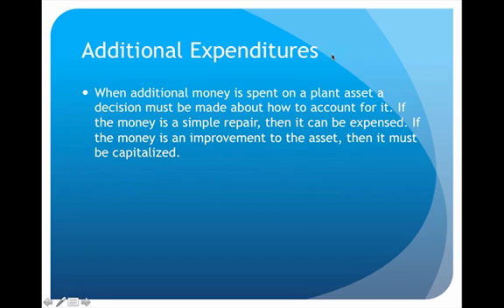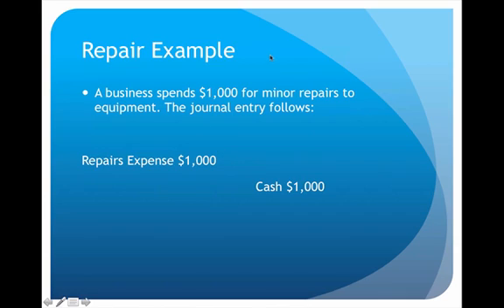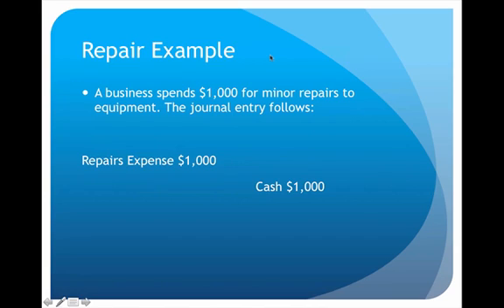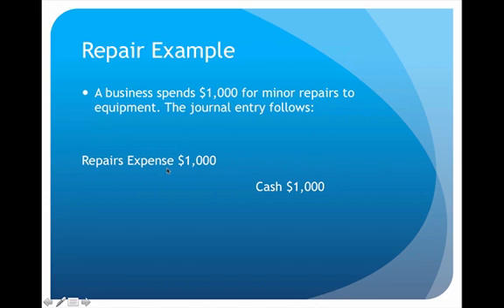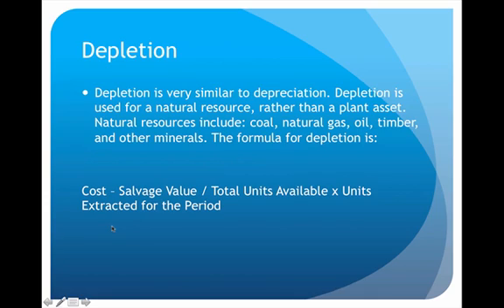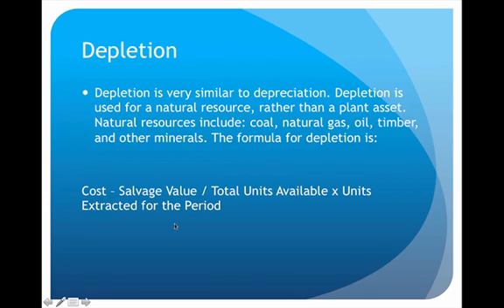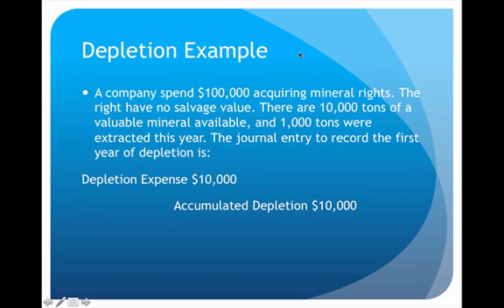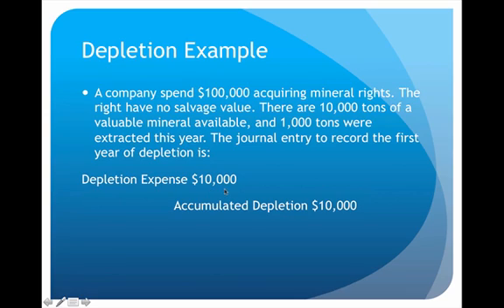Depreciation and Depletion Lecture Part 2